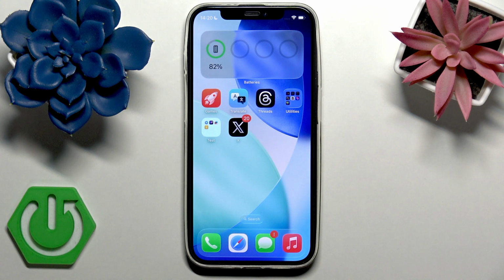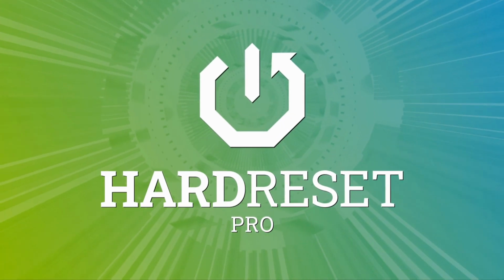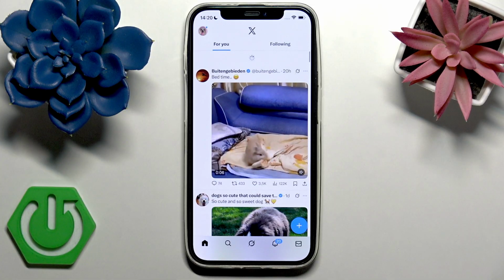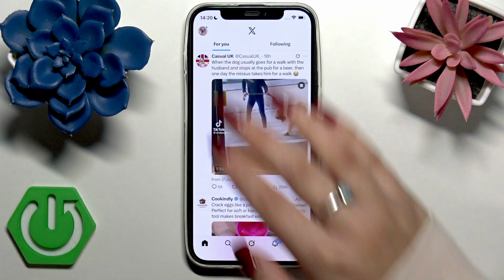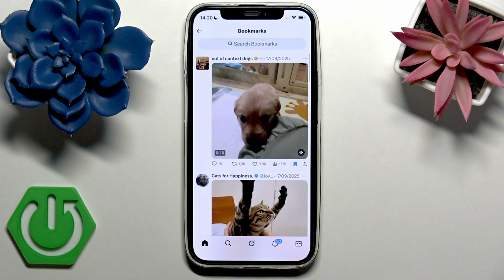How to Access Bookmarks On X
Learn how to access and view your Bookmarks on X (formerly Twitter). In this short, easy-to-follow video I show the exact steps to open the X app, tap your profile picture, and open the Bookmarks section so you can quickly find saved posts. You’ll see how bookmarks are organized (most recent at the top) and get a clear view of where to find and manage saved tweets and posts on both Android and iPhone. This is perfect if you want a fast refresher or are new to X (Twitter).

How to access Bookmarks on X (Twitter)?
How to find saved tweets or posts in X (Twitter)?
Where is the Bookmarks section in the X app?

0:00 Introduction
0:05 Open X and tap your profile picture
0:18 Open Bookmarks from the side menu
0:27 View your saved posts (most recent first)
0:42 Recap and like/subscribe